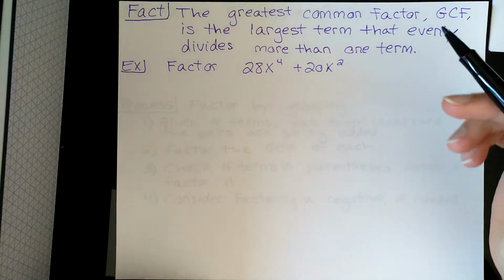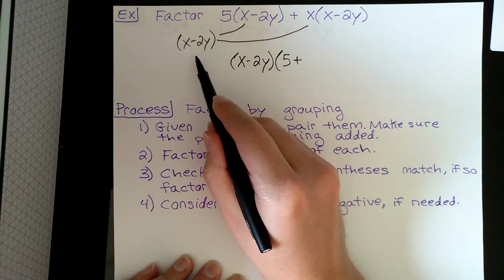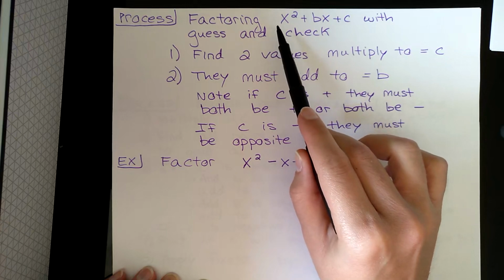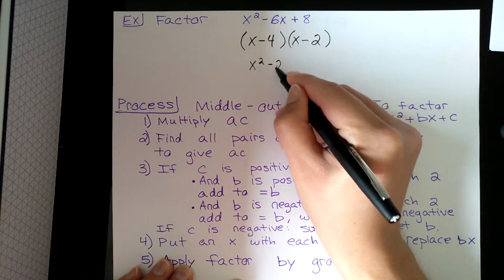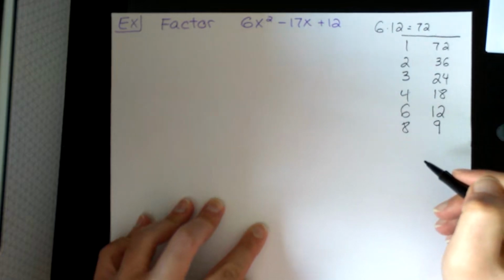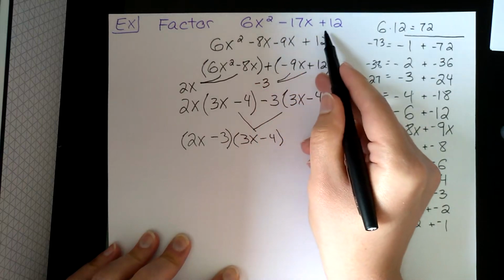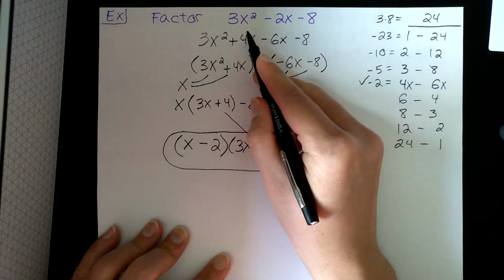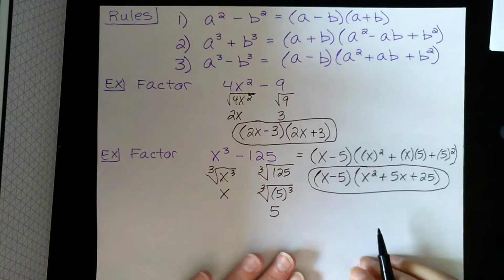Lecture: College Algebra Chapter 1.5 Part 1 Of 1